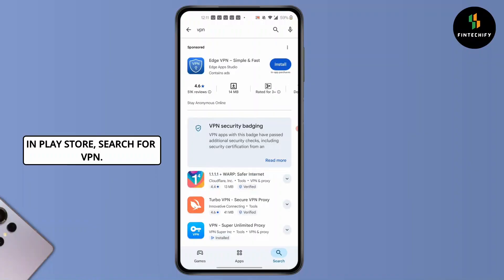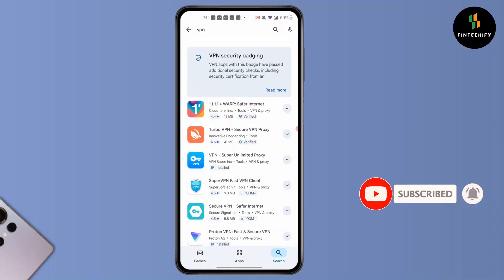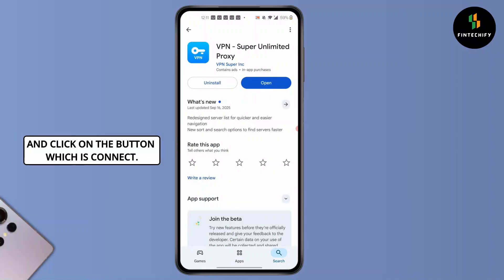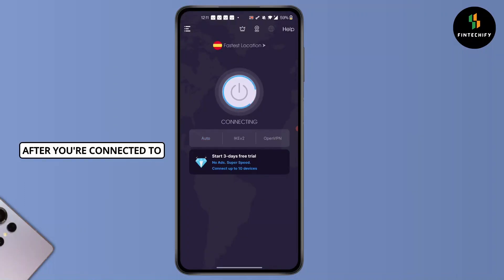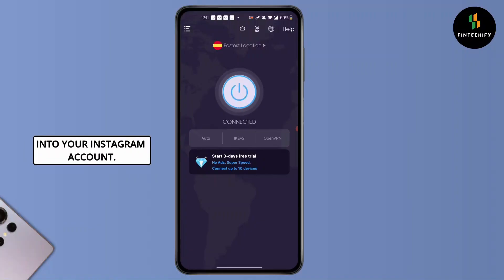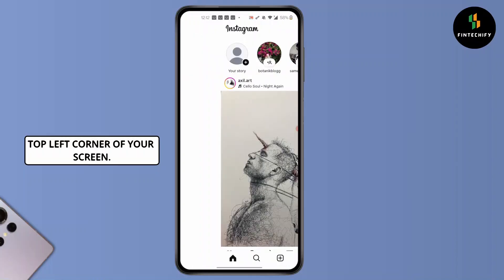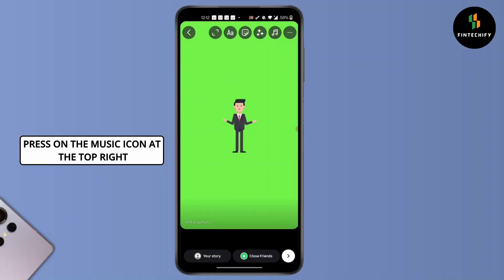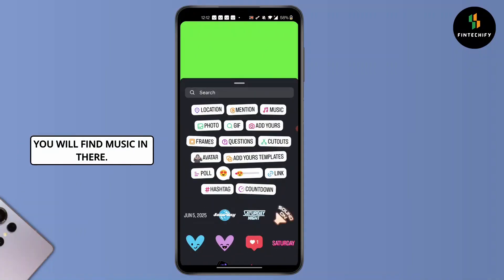How To FIX Instagram Music Not Available In Your Region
Title: How To FIX Instagram Music Not Available In Your Region

Can’t use Instagram music because it’s not available in your region? This video will show you how to fix the “Instagram Music Not Available” problem step by step. Whether you're wondering, “How do I get Instagram music in my country?” or “Why can’t I use music on Instagram stories?”, this quick tutorial will guide you through the best solutions. Learn how to enable and enjoy Instagram music features no matter where you are. Watch now to fix Instagram music not available in your region easily!